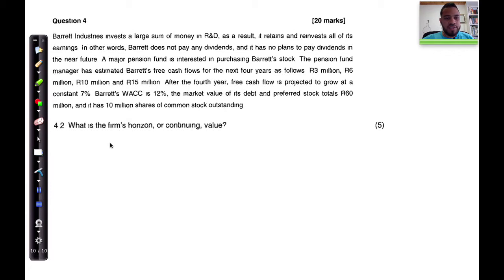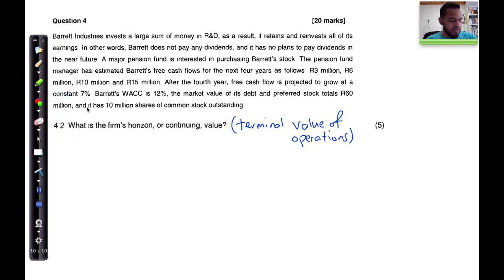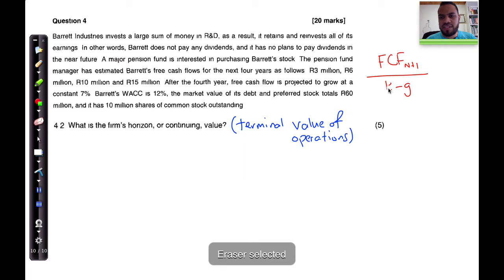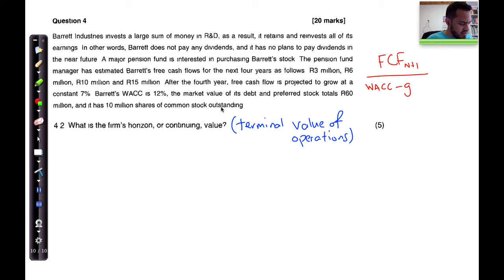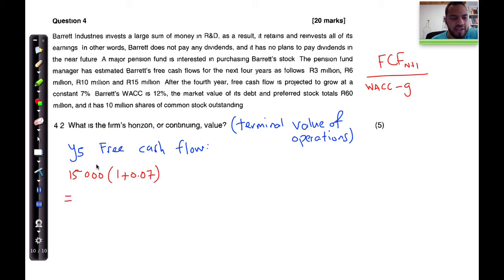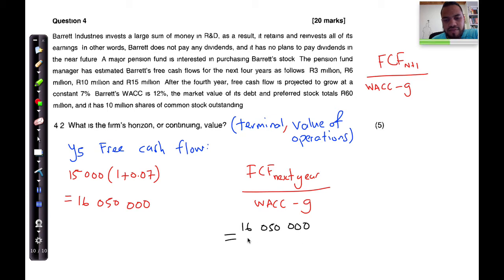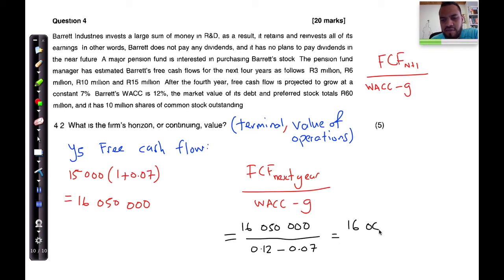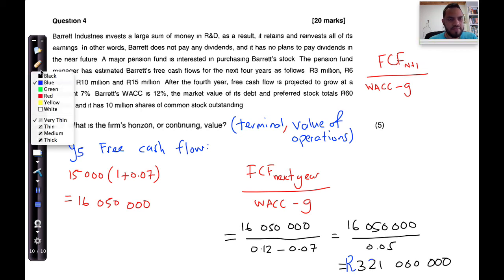201701 MBL922N Exam Q4 2 - NPV, WACC and Stock Valuations